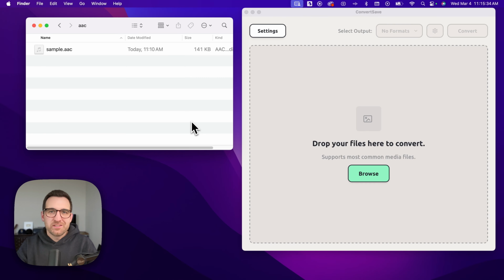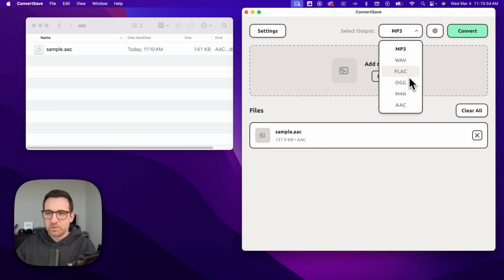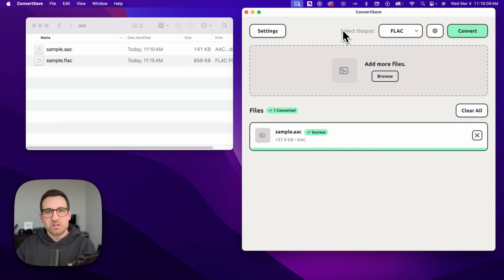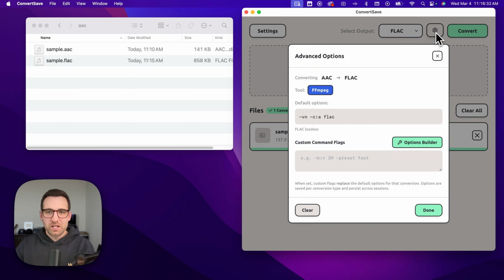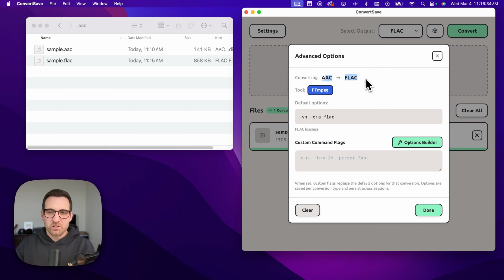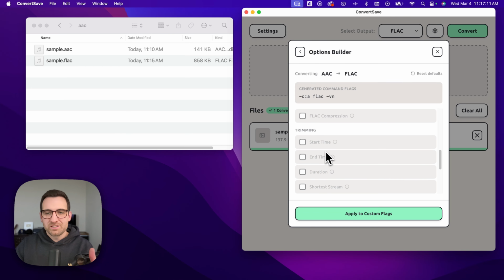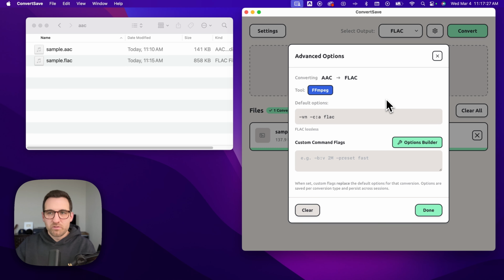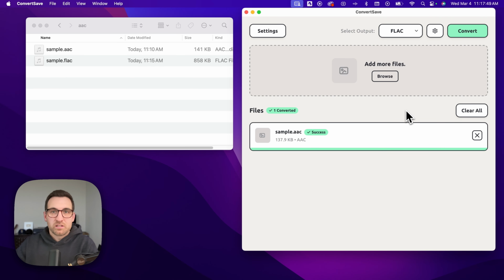How to Convert AAC to FLAC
In this tutorial, learn how to convert AAC to FLAC audio files quickly and easily. This step-by-step guide shows how to perform the AAC to FLAC conversion with ConvertSave so you can enjoy high-quality lossless audio on any device.